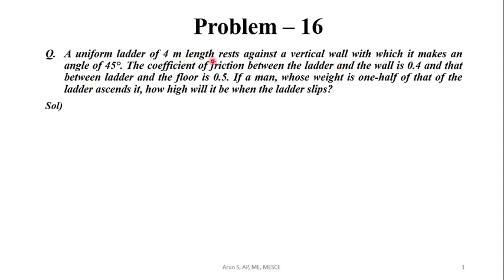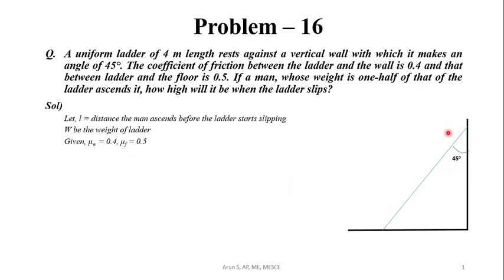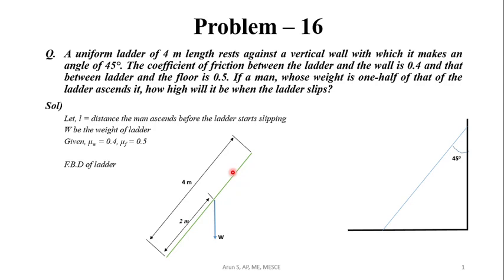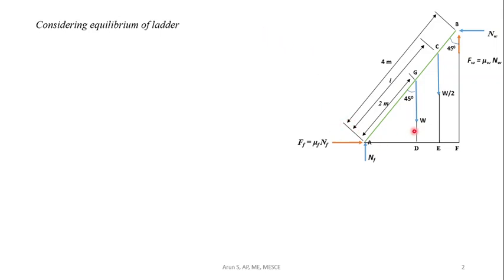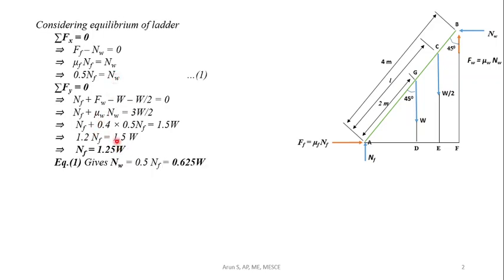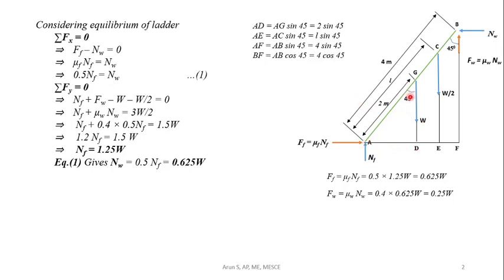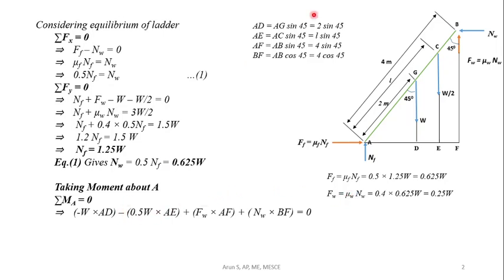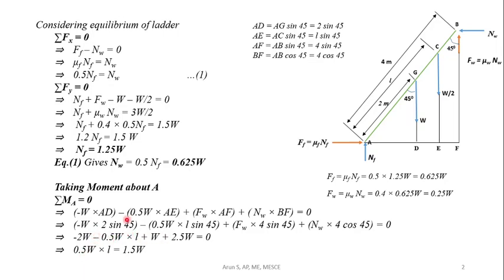2.16 Ladder Friction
Q) A uniform ladder of 4 m length rests against a vertical wall with which it makes an angle of 45°. The coefficient of friction between the ladder and the wall is 0.4 and that between ladder and the floor is 0.5. If a man, whose weight is one-half of that of the ladder ascends it, how high will it be when the ladder slips?